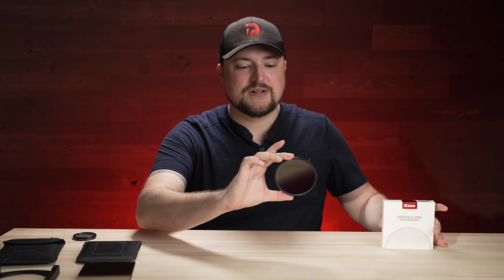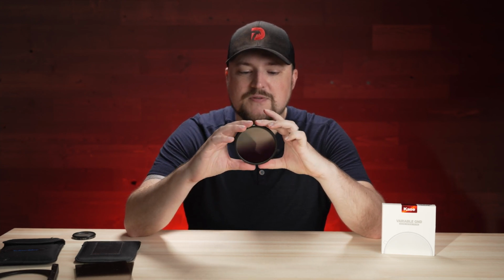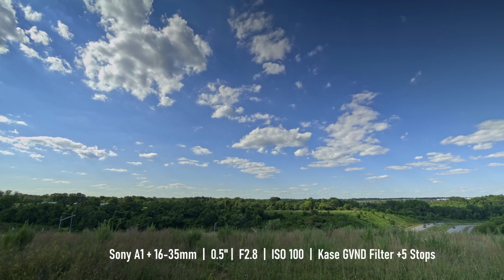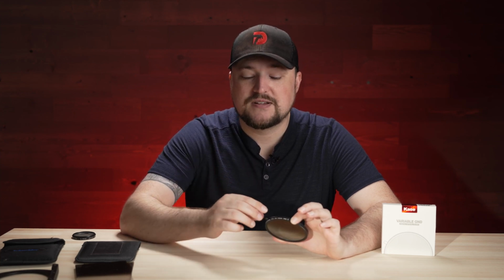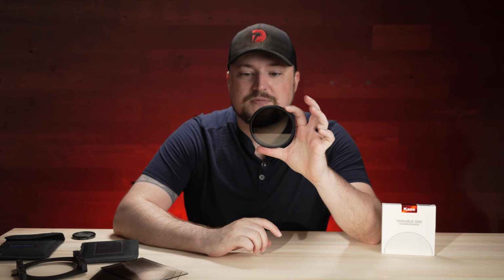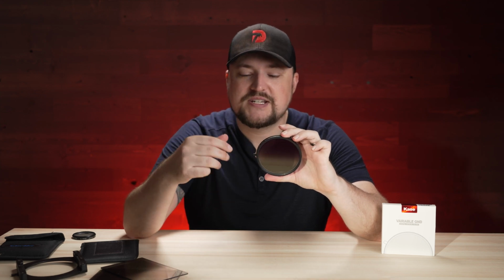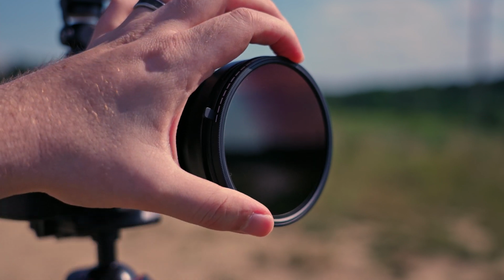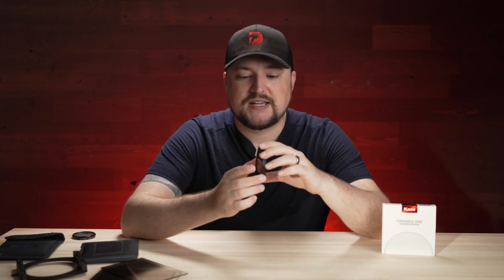Variable Graduated ND for photography and video!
Choosing between bringing a whole stack of filters or just a single one isn't that hard of a decision to make! Kase released a new Variable Graduated ND filter this year that works surprisingly well, especially for landscape photography and cinematography. I give my full review of this product and also offer insight into the design and application of its use.

0:23 - Intro of product
2:13 - Testing of the filters (side by side comparisons)
3:28 - Overview of the design
4:15 - Flaws
6:05 - Wrap up with final thoughts